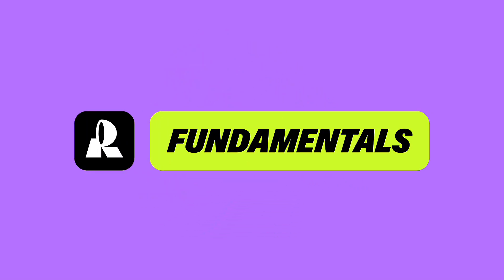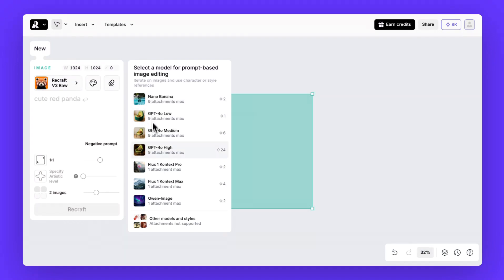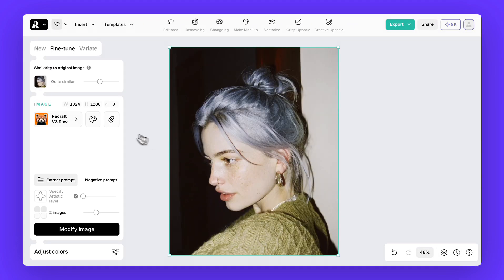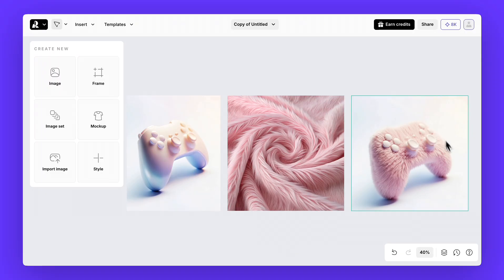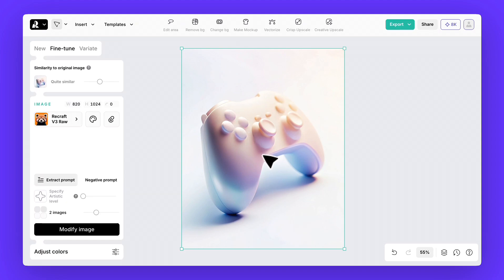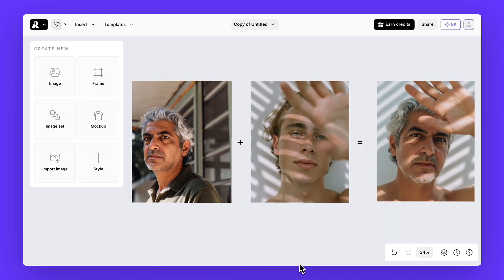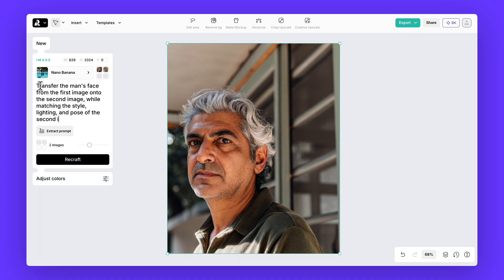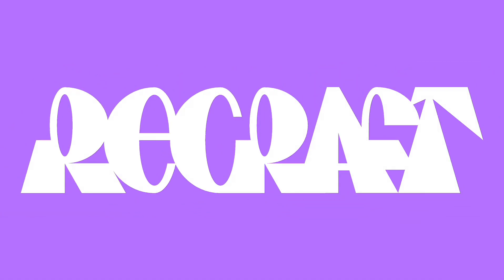How to use external models in Recraft: Nano Banana, GPT, FLUX & More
In this video, we’ll walk you through the basics of working with external models directly inside Recraft. You’ll learn how to:

— make quick edits (like changing hair color or adding details)
— replace and apply textures
— create advanced photorealistic edits and style transfers

We’ll explore the popular Nano Banana model together  and show you where to find and use other external models (there are already 16, and the list keeps growing).